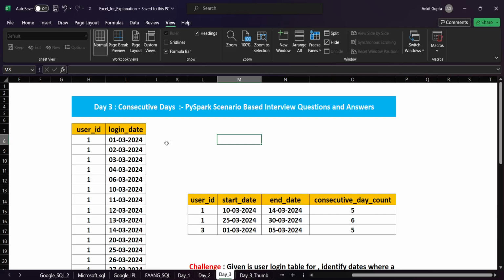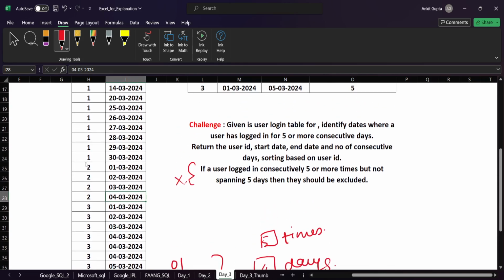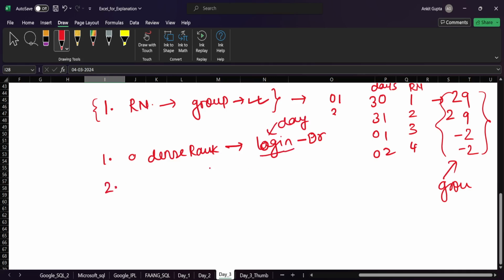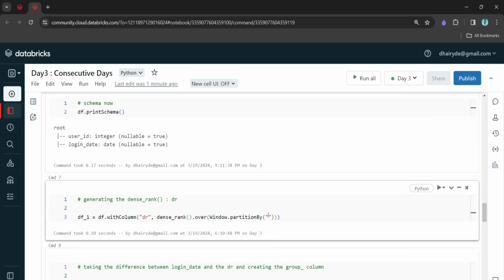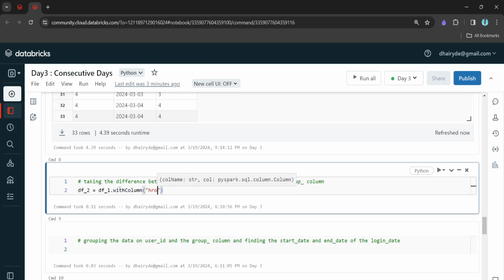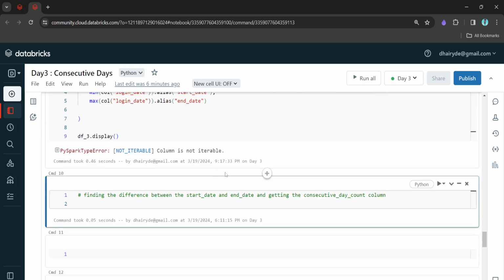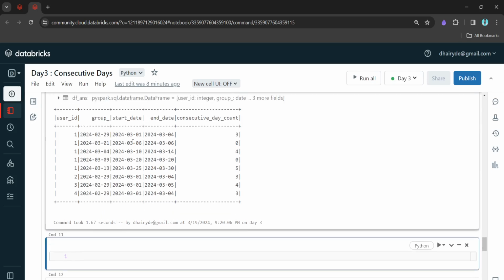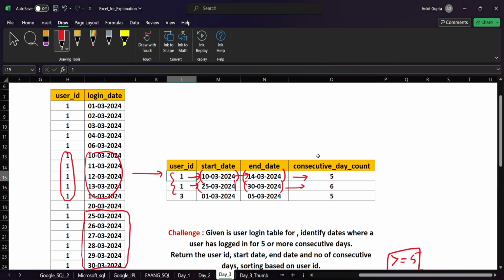day 3 | consecutive days | pyspark scenario based interview questions and answers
day 3
consecutive days
pyspark scenario based interview questions and answers

data = [
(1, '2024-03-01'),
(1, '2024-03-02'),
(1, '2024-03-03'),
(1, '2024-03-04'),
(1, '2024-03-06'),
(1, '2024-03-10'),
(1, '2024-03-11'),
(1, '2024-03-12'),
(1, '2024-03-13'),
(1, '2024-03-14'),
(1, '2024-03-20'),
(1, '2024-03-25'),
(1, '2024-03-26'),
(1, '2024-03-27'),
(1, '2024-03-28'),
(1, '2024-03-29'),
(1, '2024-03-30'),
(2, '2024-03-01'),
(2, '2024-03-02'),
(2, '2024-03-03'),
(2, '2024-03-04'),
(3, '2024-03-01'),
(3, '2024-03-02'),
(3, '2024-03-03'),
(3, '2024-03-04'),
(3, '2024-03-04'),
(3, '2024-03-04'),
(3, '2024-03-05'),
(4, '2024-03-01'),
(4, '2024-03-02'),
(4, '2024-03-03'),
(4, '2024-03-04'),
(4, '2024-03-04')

schema = "user_id int , login_date string"

df.display()